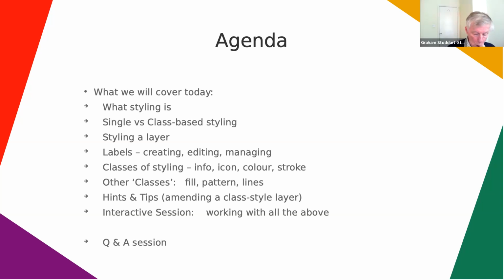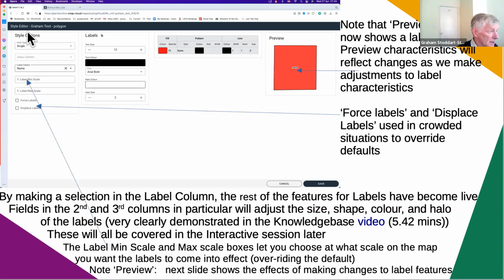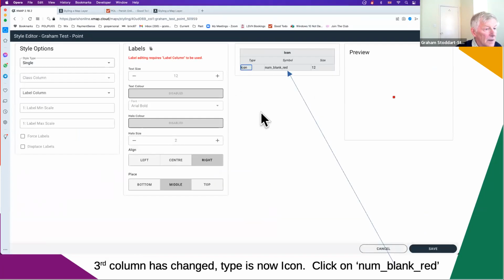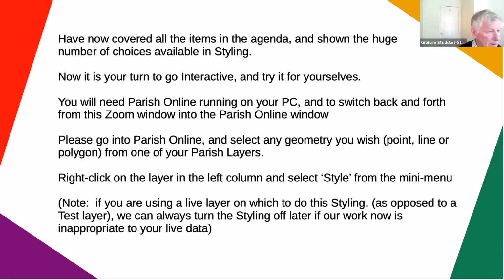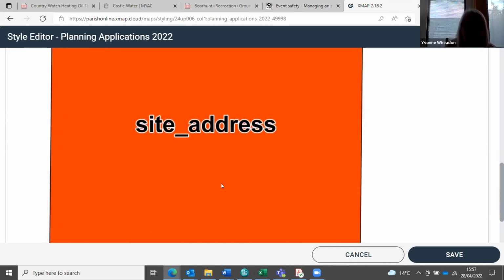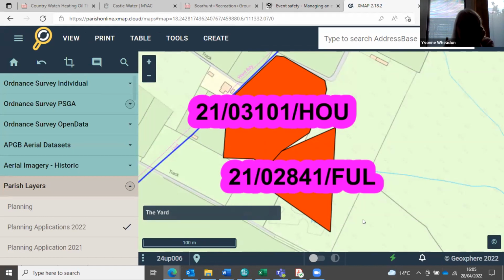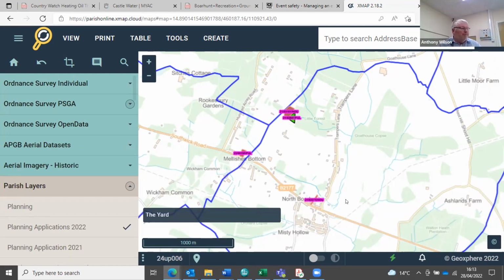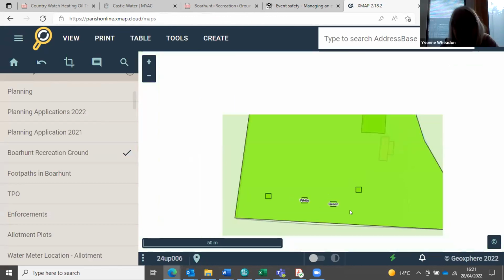Basics105 22048 video session2 gss trimmed